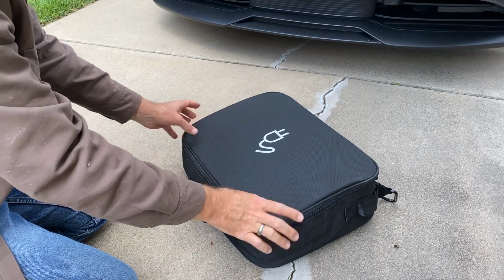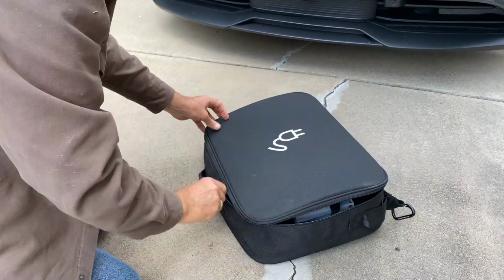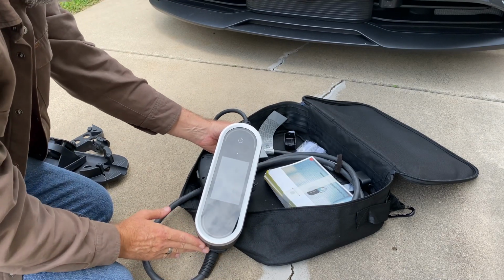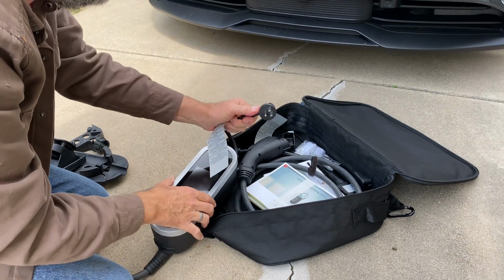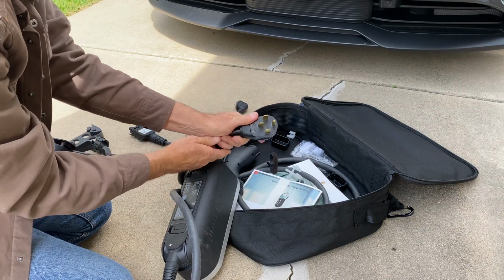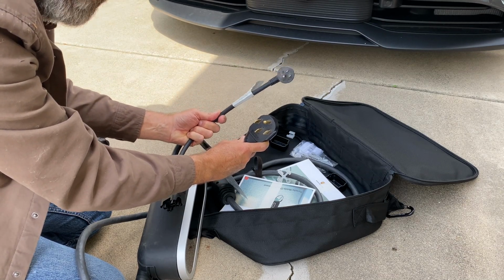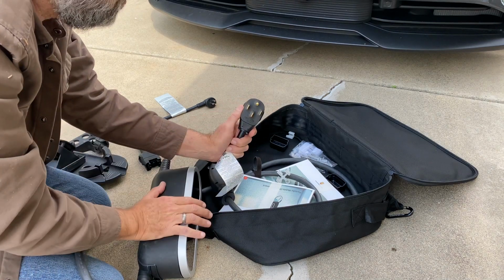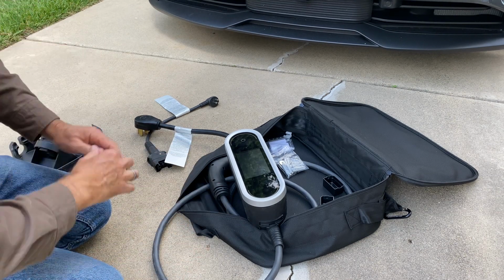Porsche Taycan Advanced Charge Cord Explained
Inside the Porsche Taycan, you'll find this bag, which contains perhaps the only charger you'll ever need, unless you go on cross-country trips. If you want to charge at home, you don't have to buy anything. This is going to be pretty outstanding. Let me show you what I mean. So inside here, there's quite a few things. This is the charge station, and these are brackets that you use to mount it against the wall in your garage. And this one holds a unit, this one holds the cord, and I'm not sure which this one holds. I think it just makes it look nice where the cord comes out of that. But the main piece here is, of course, the charger itself. This is unusual among chargers because this screen here in the middle will show how many kilowatt hours you dispensed and how many hours it took. And that's unusual because normally, that information just isn't available for most home chargers, unless you buy an extra tricky one where it can talk to your app and give you that information. But if you just want to see it right on the charger, this one can do that. Now, the end that plugs into the car is the familiar SAE standard plug that all chargers use. Now, it can plug into the wall, but you know, this household current 110 outlet isn't very efficient. I mean, that only is 120 volts, 10 amps. That's going to be two or three miles per hour. It'll take forever. You probably don't want to use this. What you want to do, though, is take this end off, which you can do through a little puzzle maneuver, and replace it with this end. And if I take these pins off, you'll see what's called a NEMA 14-50 plug. 14 describes this particular pin layout, and 50 means this is to be connected to a 50 amp circuit. And if you do that, this will supply 40 amps, 80% of 50 amps. That's how the regulations work on these things. And this just plugs-- if I remove the protective cap, plugs in here, and now I have 40 amps at 240 volts, which is quite a bit faster, eight times faster, in fact, than 120 amps-- 120 volts at 10 amps. This, though, obviously would require an electrician to install the receptacle that this would plug into. Now, if you are a motorhome owner, you may know what this is already because this is what your class A motorhome plugs into at RV parks, and that is something that you may already have, if your house is set up to handle your motorhome. So you could check into that. Last thing that's in here, obviously, a manual so nobody hurts themselves, a lot of that. But yeah, once you've set yourself up and mounted this in your garage, you don't have to put any of this back in the car. This is just here so it can get into your hands. But once you've got it-- and here you got some wall mount screws for the brackets. Yeah, you install this in your garage or pay somebody to do that for you, and you're set. And then this doesn't have to go back in the car.